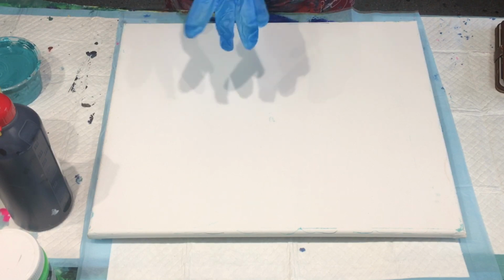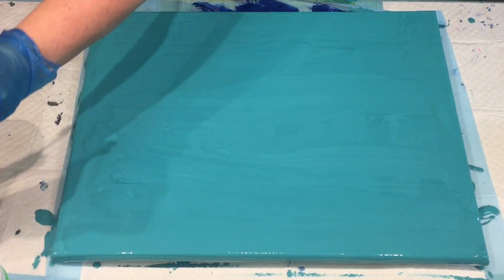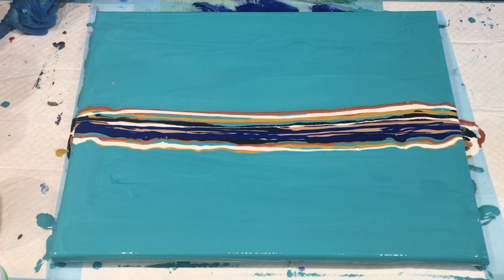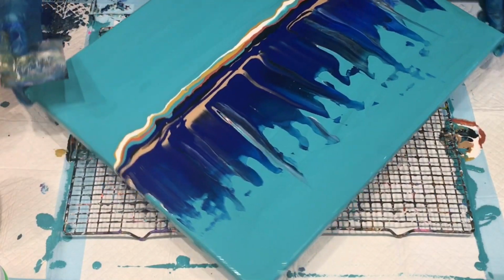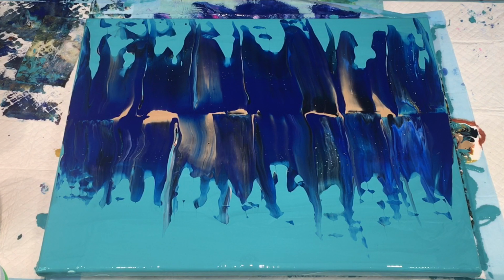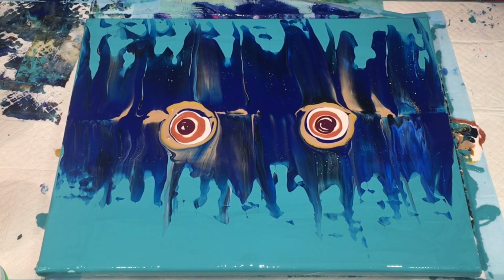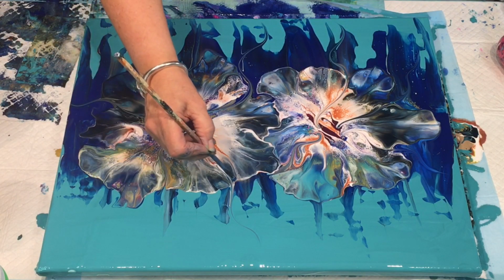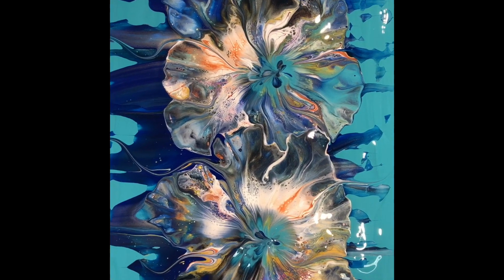BALLOON 🎈 BLOOMS WOW 🤩 SPARKLING TURQUOISE Reflection swipe & bloom puddle pour art